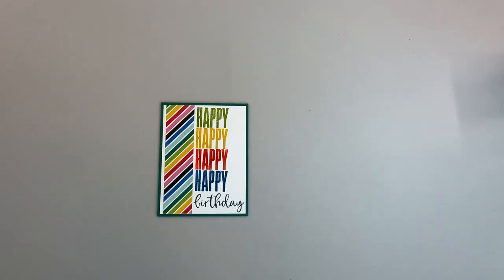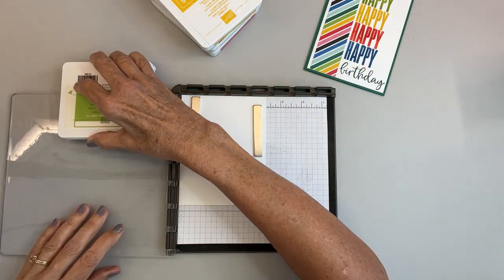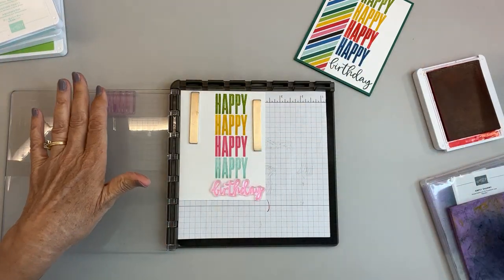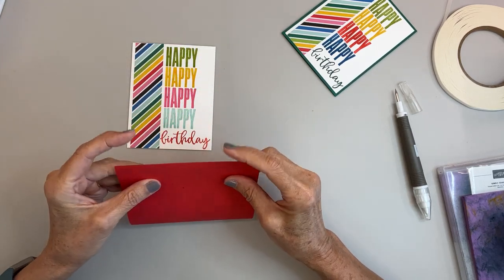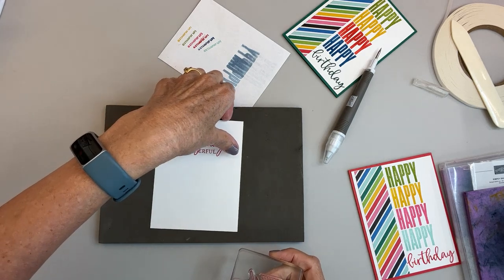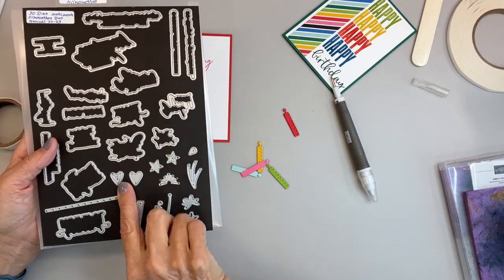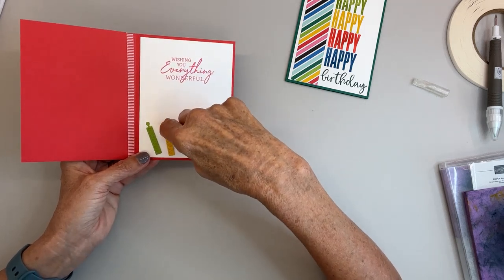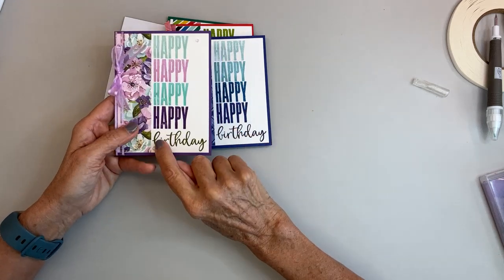Stampin' Up! Biggest Wish Happy Birthday Card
I was so excited to learn this technique of perfect reputative stamping using the Stamparatus from Stampin' Up! The Biggest Wish stamp set was perfect for the method and this Birthday Card. Please find complete printable instructions on my
I hope you enjoy this technique and the card.
Happy Stamping!